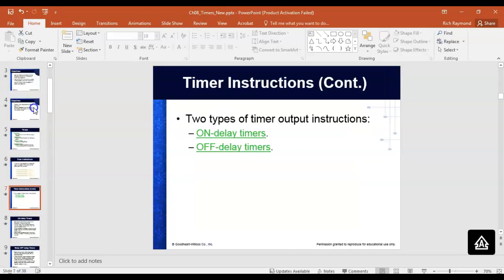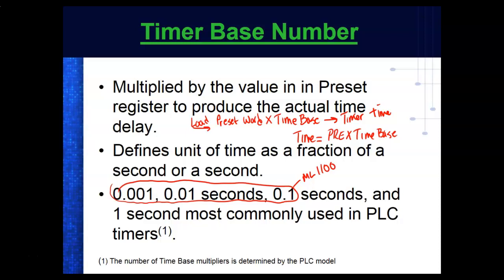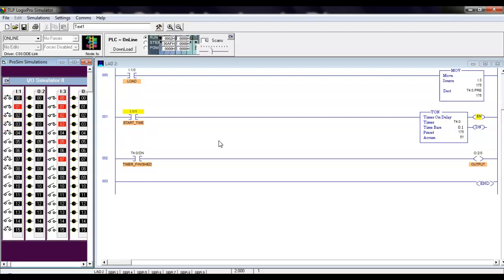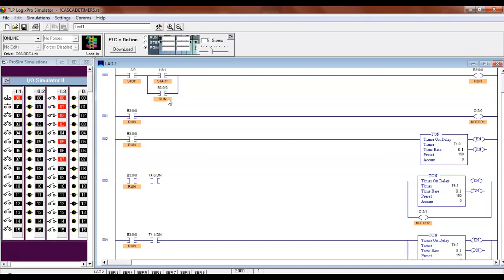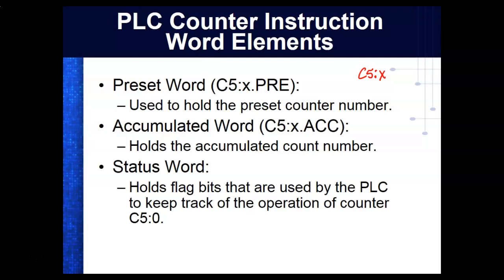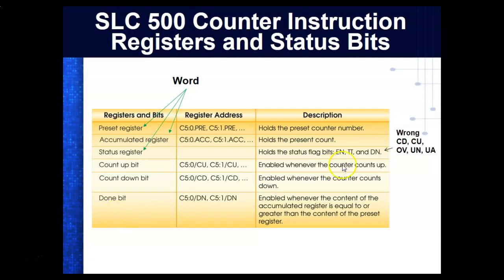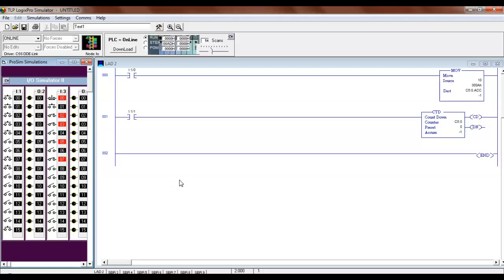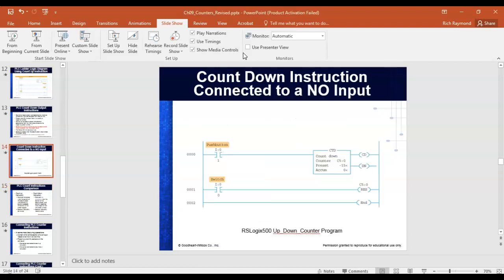ILT194_TimerReview_Counters9.28.20